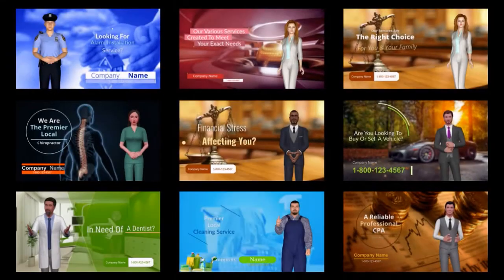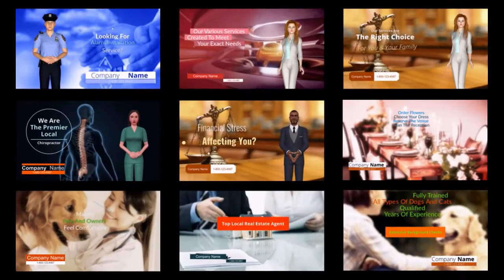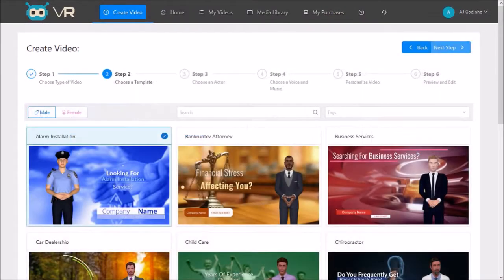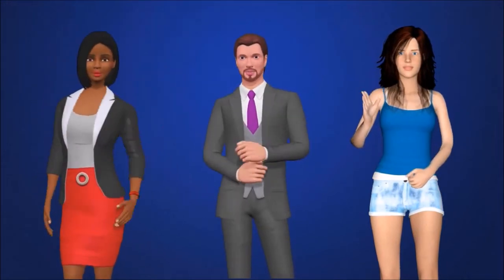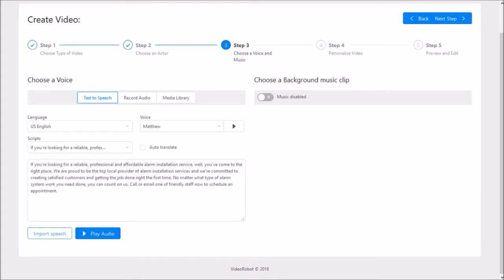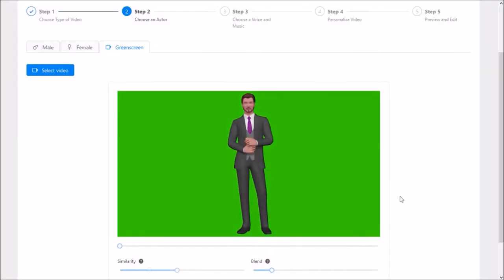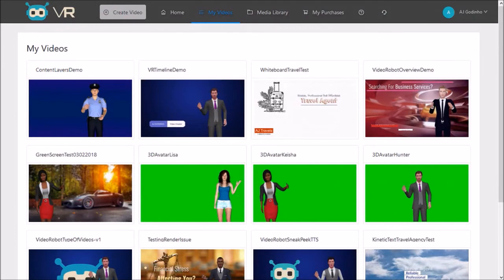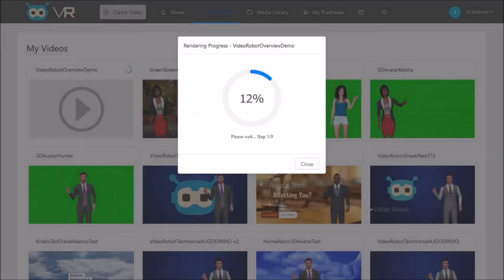VideoRobot Review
This is a VideoRobot Review in which I will cover some of the key features in this cloud-based video creation software. With VideoRobot you can create 3D avatar videos, Kinetic Text animation videos, and Whiteboard animation videos using professionally-designed pre-made templates.

You can also create other types of videos using the Blank Canvas (or template) which allows you the flexibility to create videos from scratch. In order to create videos using VideoRobot, you follow a step-by-step video creation wizard and accordingly customize whatever you need to in order to make the video unique.

You will find video templates in various niches, for both, male and female, as well as professional voice-overs to go with your videos. You can also use the text-to-speech (TTS) functionality that is built into VideoRobot with which you can lip-sync the voice-over or TTS with the 3D avatar. You can add various types of text and whiteboard animations as well as animations effects.

Additionally, you can add animated intros and outros to your videos. VideoRobot also has a built-in green-screen removal functionality which allows you to use green-screen videos. However, this is one of the features that is not very robust based on my experience using it.

I prefer the 3D avatar and kinetic text animation templates compared to the whiteboard templates. However, you have the flexibility to fully customize these templates and make them your own. Given that this is a cloud-based video creation app, the video rendering speed will vary. Based on my testing so far, for a 1-minute video, most of them have rendered in under 10 minutes. I generally prefer keeping my videos short and this helps with rendering speeds as well.

Once you’ve rendered a video, you can preview it, download it, edit it or delete it. VideoRobot has three different membership levels: Basic, Deluxe, and Agency. So depending on what you membership level is, the features and functionality will vary. Though VideoRobot is fairly easy to use and has a user-friendly user-interface, it is packed with many features so it does have a slight learning curve. That’s one of the reasons I’ve created several tutorials to help you learn how to effectively use VideoRobot.

Some of the key aspects to learn about VideoRobot are the timeline, the content layers, the various elements with which you can create different types of videos. I’ve created an in-depth demo video as well as short VideoRobot tutorials on specific aspects and features of this video creation app.

During the launch period, VideoRobot will be available at a special discount one-time price, so if you want to get the lowest price, get it when it launches on March 8, 2018. After launch the prices will increase and most probably be on a monthly or yearly subscription.

CREDITS: VideoRobot logo and screenshots are copyright protected, used with permission | Commercial rights to use video backgrounds, images, graphics and animations unless otherwise mentioned | Microsoft, Windows, and the Windows logo are trademarks, or registered trademarks of Microsoft Corporation in the United States and/or other countries | Other names may be trademarks of their respective owners.